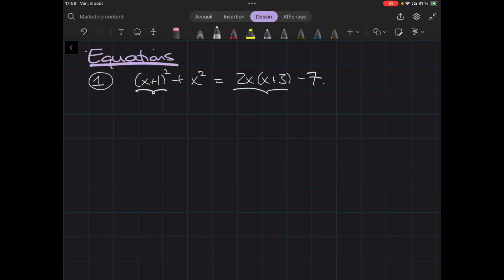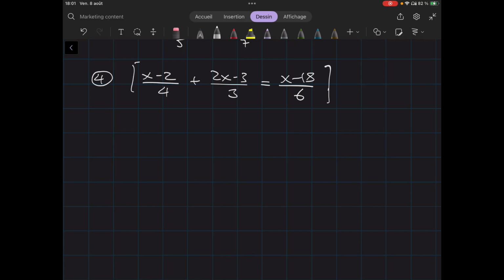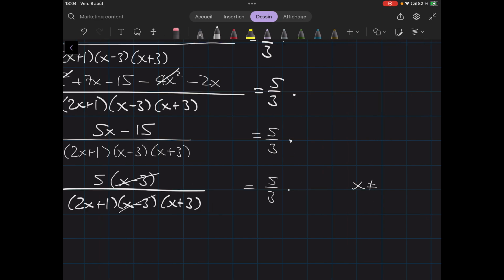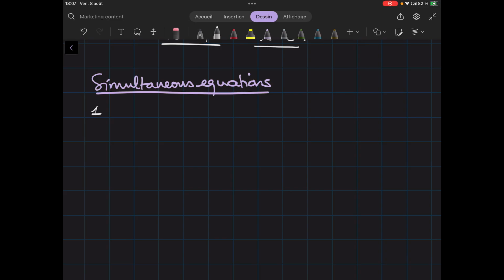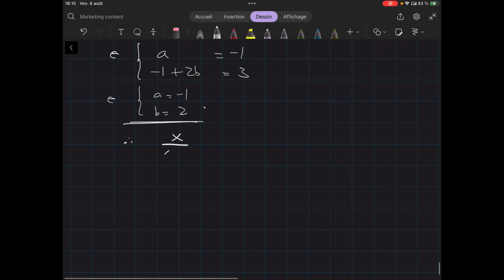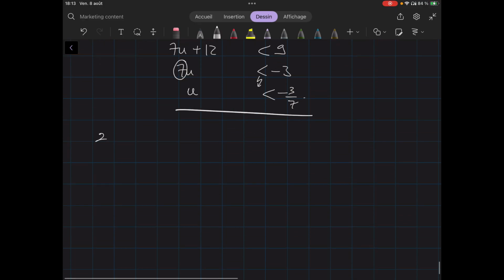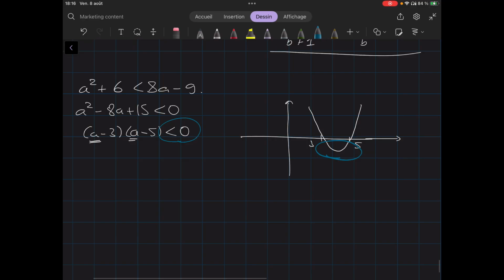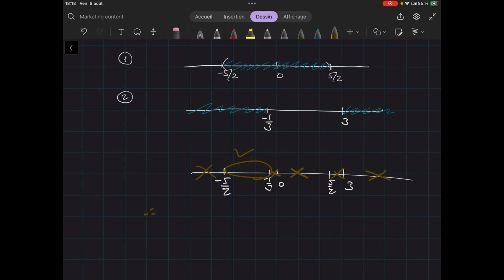Unit Test Walkthrough | Algebraic Skills v2.3 (part 2)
Hey y'all!
This is a Algebraic Skills v2.3 Unit Test Walkthrough, part 2.
We'll look at questions that cover the basic skills needed to succeed in AAHL.

0:00 Intro/Standard 5 - Equations
8:25 Simultaneous equations
13:39 Inequalities